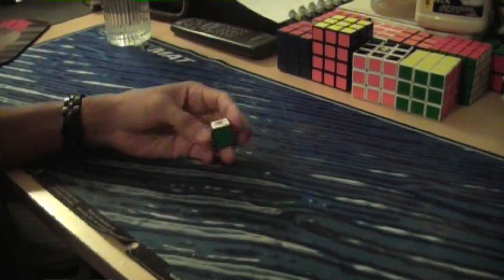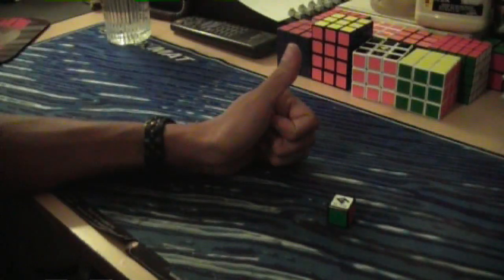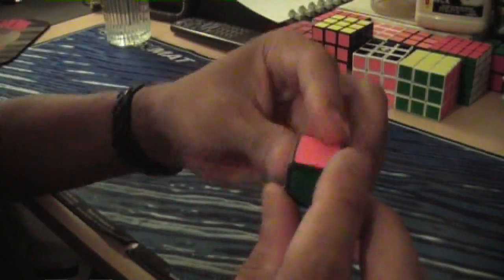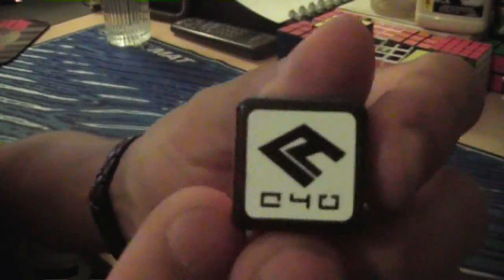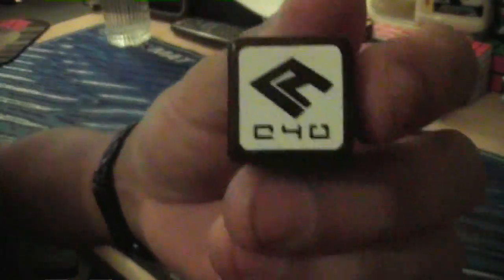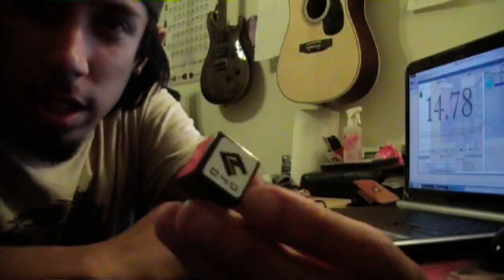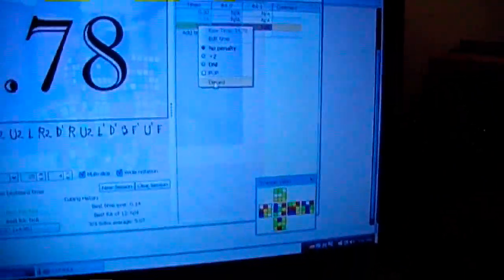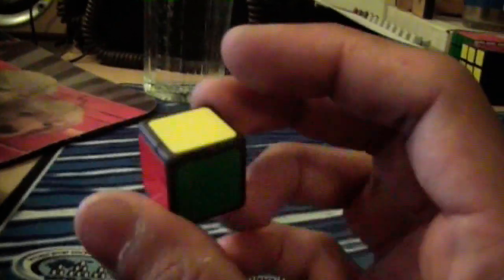cube4you 1x1x1 cube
wwwoooo

"its a pretty bad time... a pretty bad time..." haha